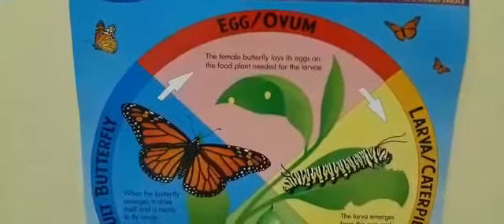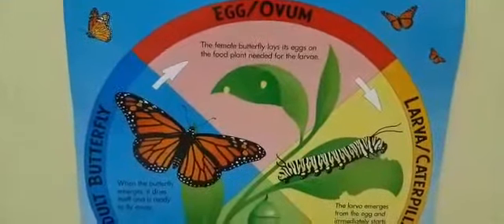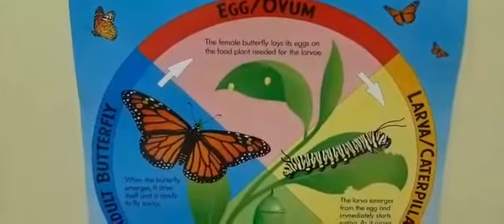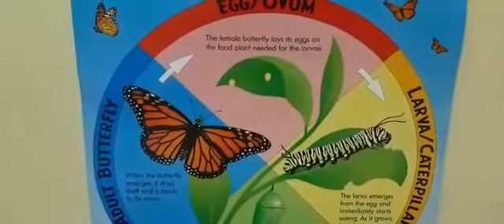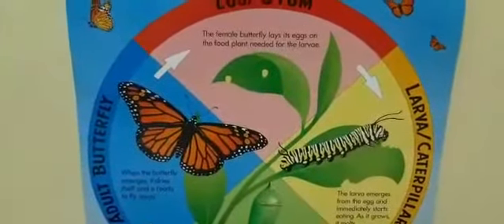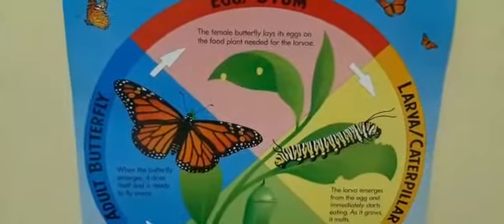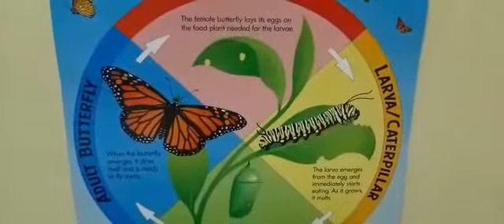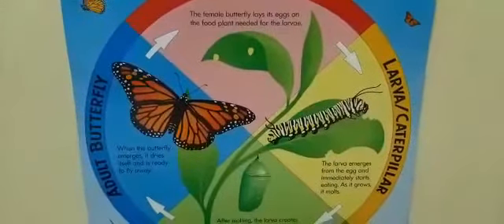Adventures in Wonderland Nursery School Teacher Marcolene's Morning ring